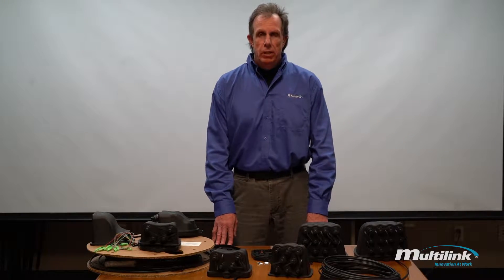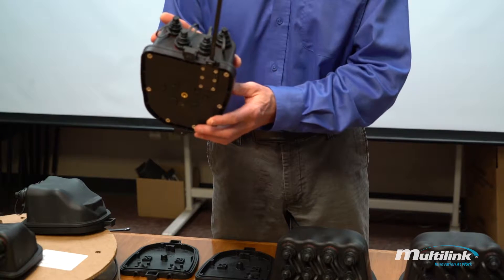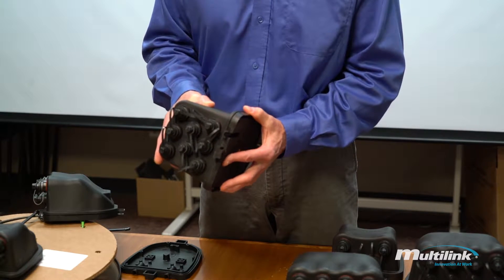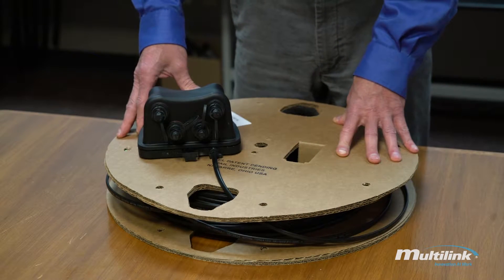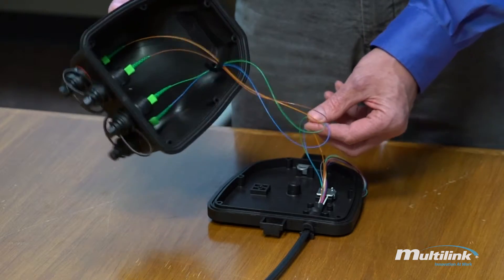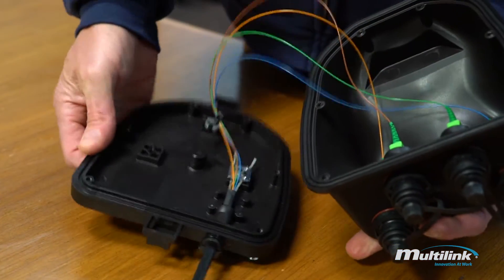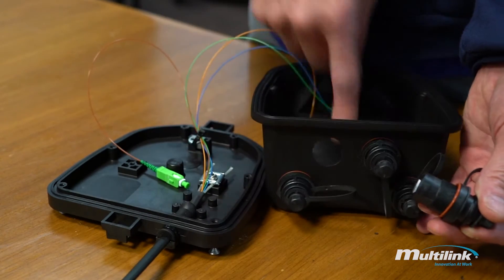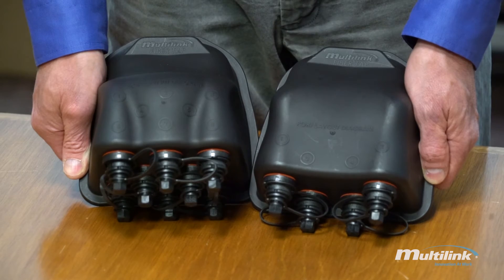Fiber Tap Plus | Product Video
The Multilink Fiber Tap Plus offers ultimate flexibility in FTTX networks. Designed for use in the Fiber Access network, it’s flexibility, reliability, and compact footprint provides fast and simple deployment within a network.